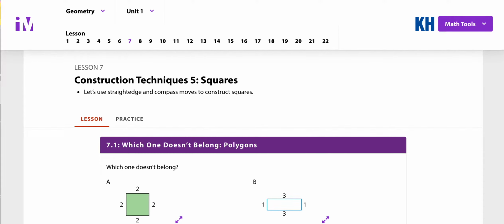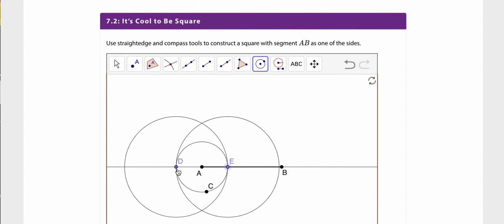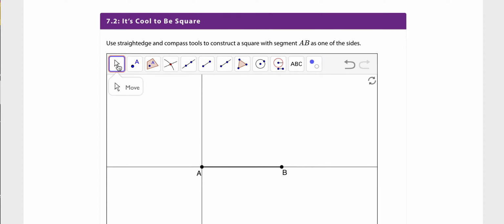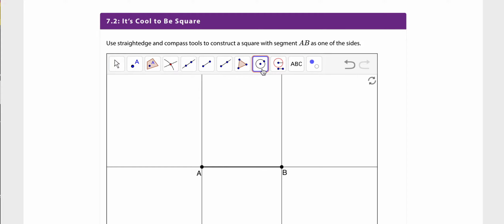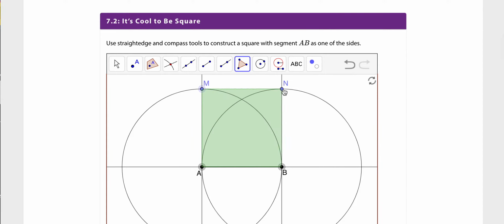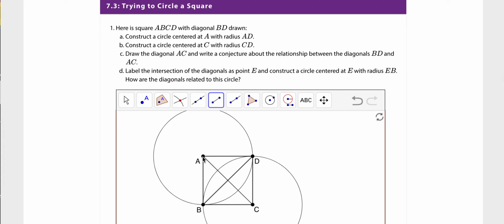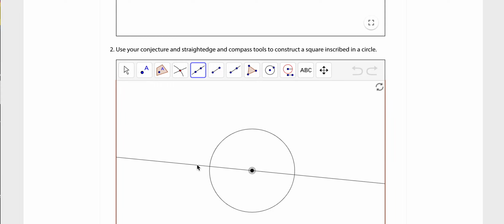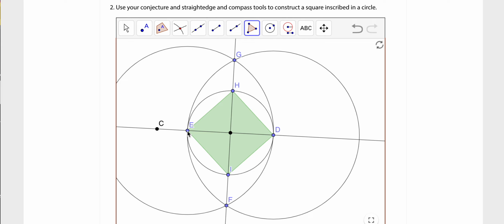IM Geometry U1L7 Construction Techniques 5: Squares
Demo of 7.2 and 7.3 from U1L7